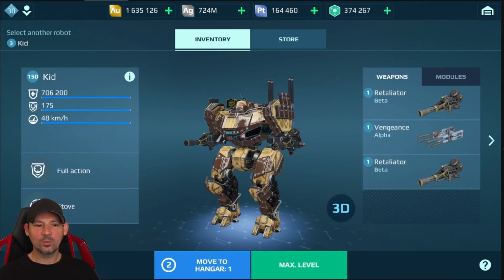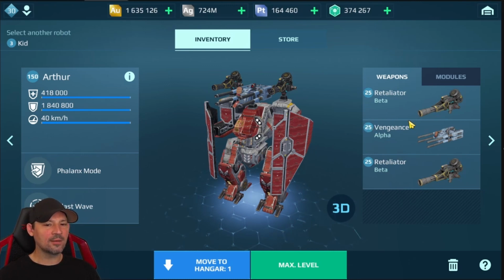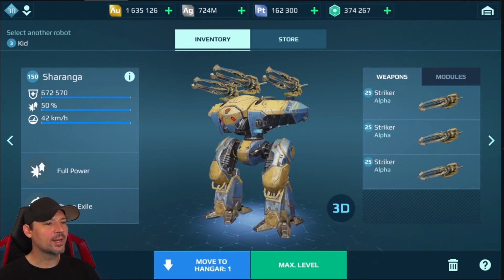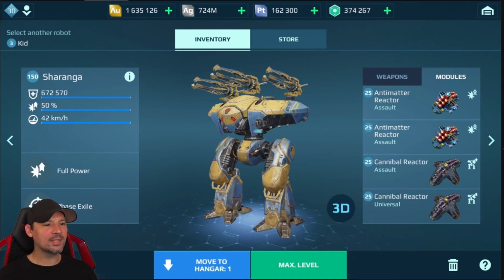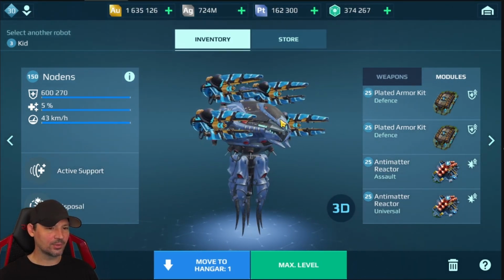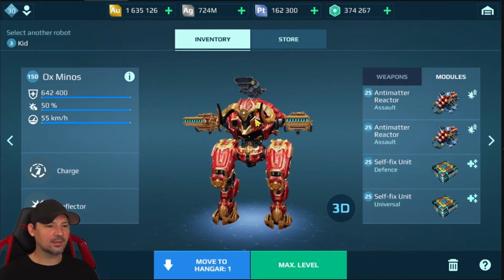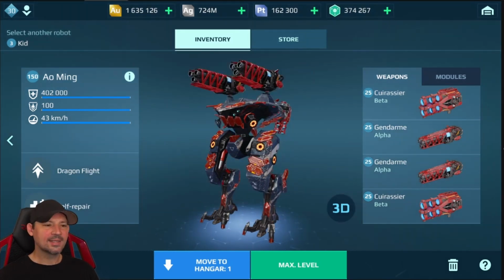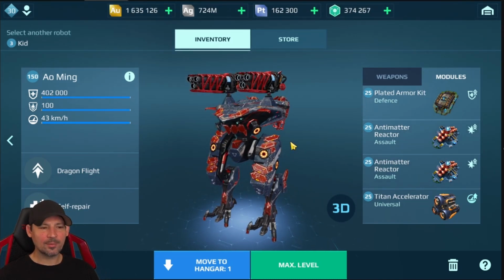War Robots Updated Titan Guide, After Titan Rebalance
0:00 intro and kid
1:46 Arthur
3:20 Muromitz
5:33 Sharanga
9:01 Nodens
11:34 Minos
14:07 ao ming

These are the YouTube channels that do legit WR giveaways, if the channel is on this list (updated once a month) and they are saying they are giving away in game items its probably not a legit giveaway, here is a link to the list of approved youtubers that pixonic is sponsoring giveaways you may want to bookmark that so if you see a giveaway that seems fishy you an double check with the link, it they are not on the list it might be a fake